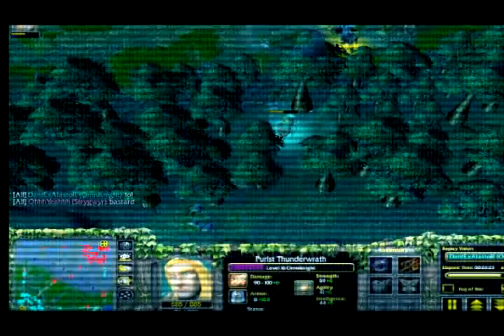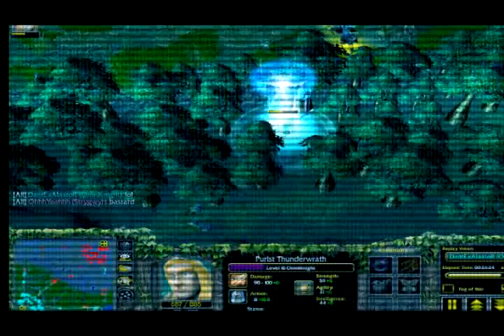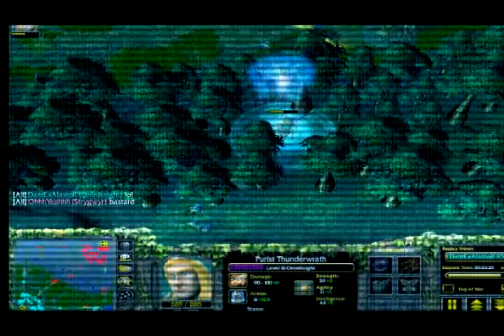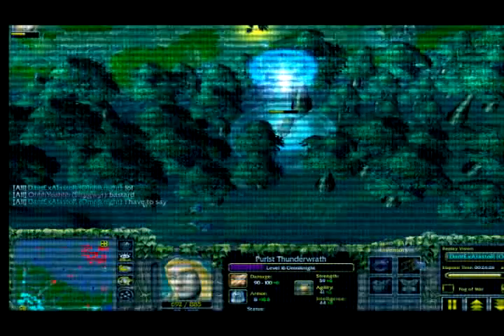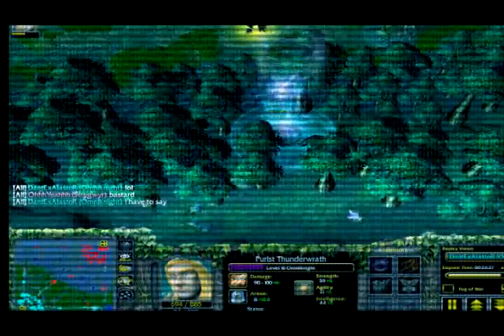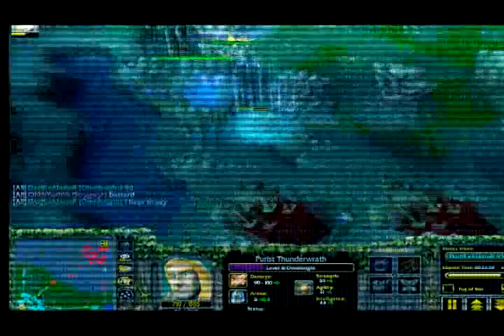Omniknight Greatest Escape - Dota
A great escape from bloodseeker, enchantress and priestess of the moon!